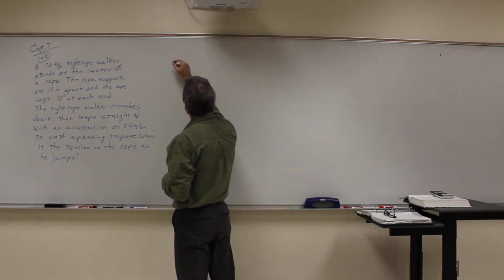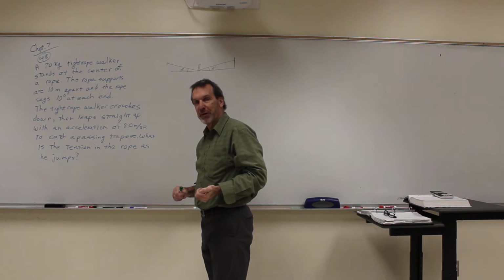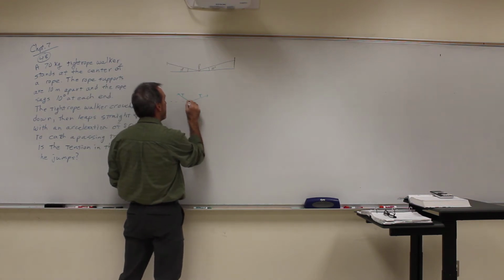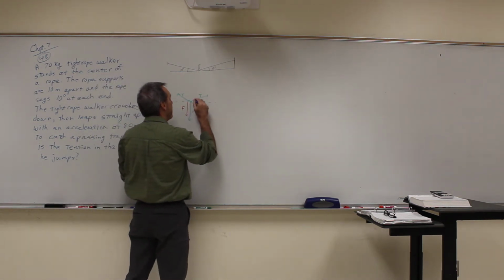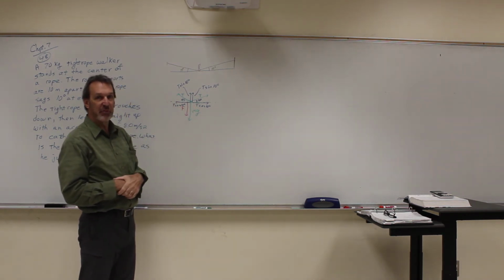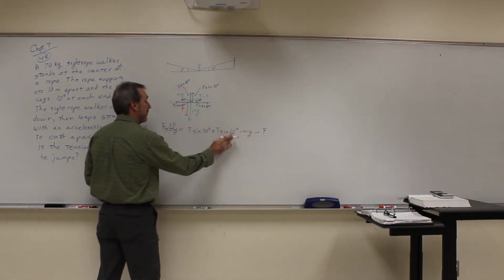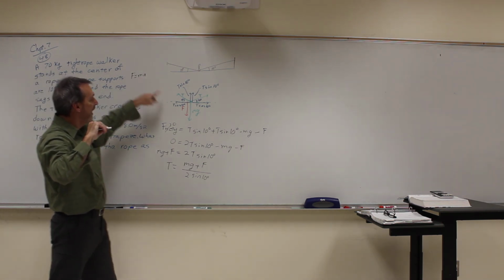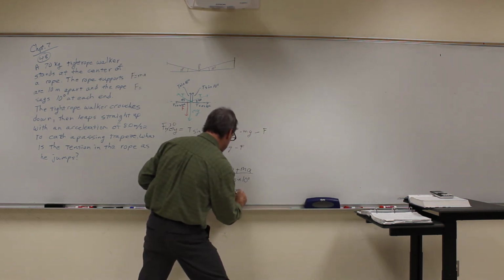Review Problem 5 Chapter 7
Fifth review problem from chapter 7